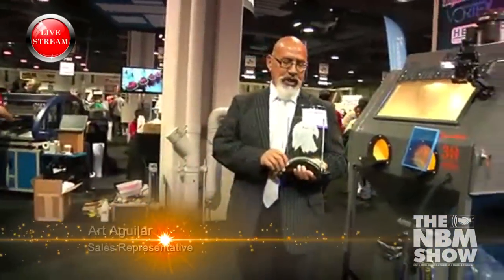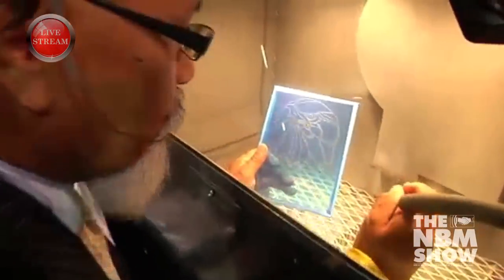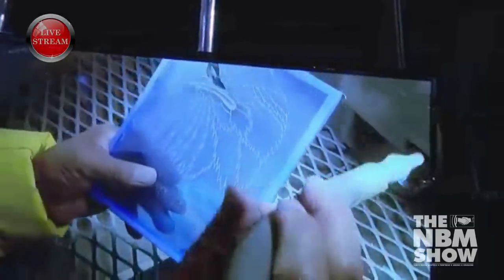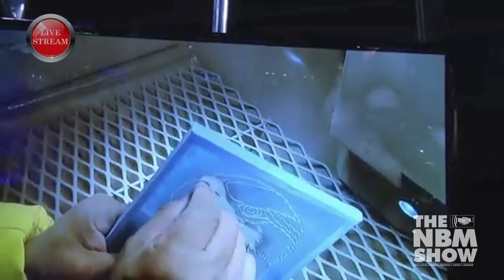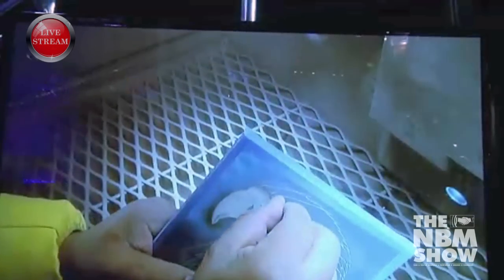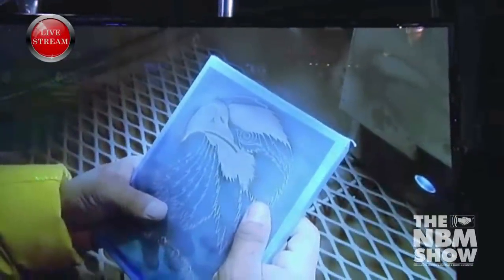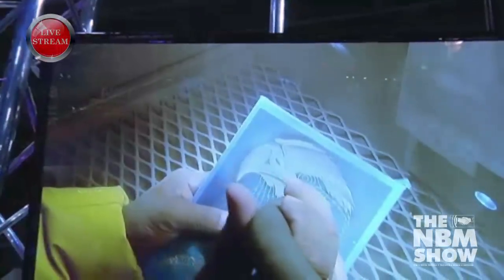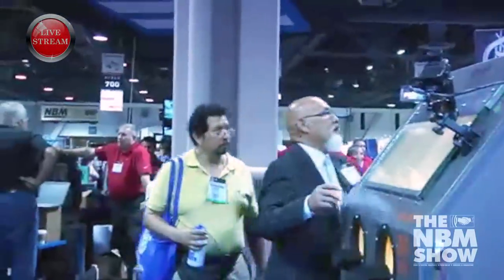Multi-Stage Sandcarving LIVE webcast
July 2013 at the NBM Long Beach Show Art Aguilar performed a live stream in-booth demonstration on Multi-Stage Sandcarving showing basic steps and blasting techniques with SR3000 photoresist film.